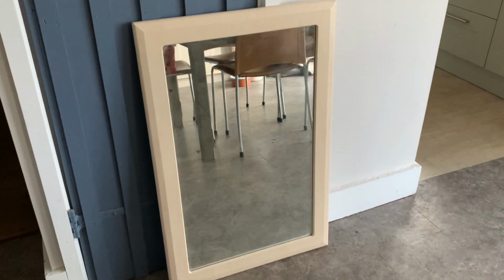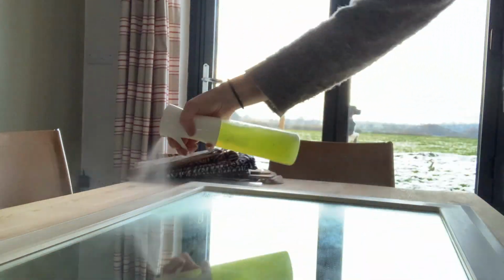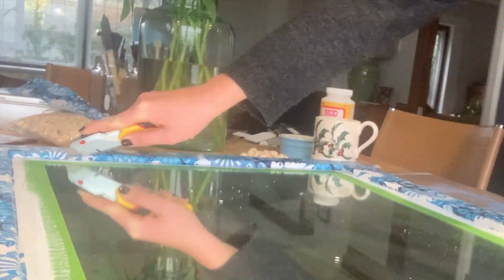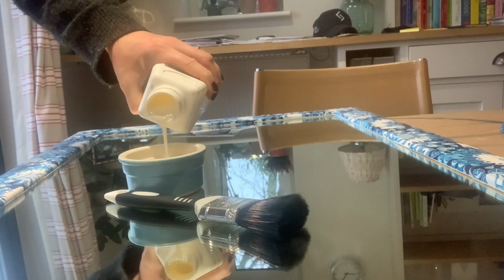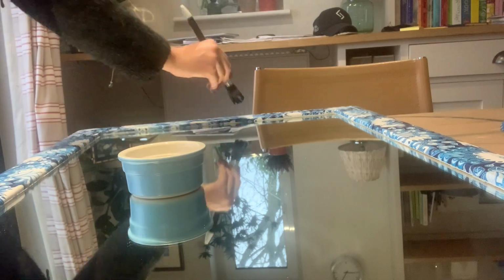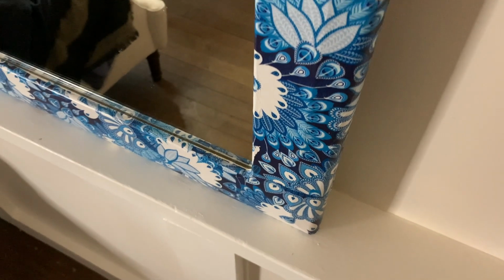Pretty decoupaged mirror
I got this plain mirror and decided to do something really fun and bold to turn it into a statement piece for a guest bedroom or as a pretty topper for a dressing table. Check out the video to see how it went, and click below for the products I used!

Décopatch Blue Peacock Decoupage Paper

Modpodge Glue & Sealant

Polyvine Wax Effect Finishing Coat

for more furniture flipping ideas, before and after shots, pieces for sale, and behind the scenes glimpses!  for more info.

Holly's Design was born out of a love for beautiful interiors and beautiful furniture. Having worked in interior design for several years, I saw the value in traditional, well made furniture that is built to last, over our increasingly throw away culture.

When my partner and I bought our first house it was empty! Without the budget or the inclination for a massive shopping spree, I started updating old pieces that were kindly gifted to us, and finding pieces on their way to the tip that I could renovate. I loved upcycling them to suit our style, and I got so addicted I had to start selling my work to make room!